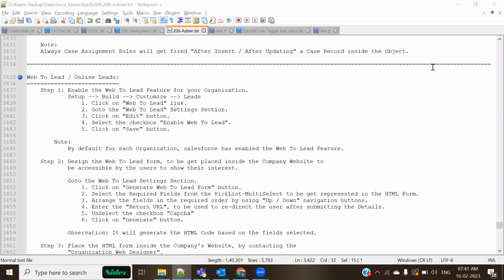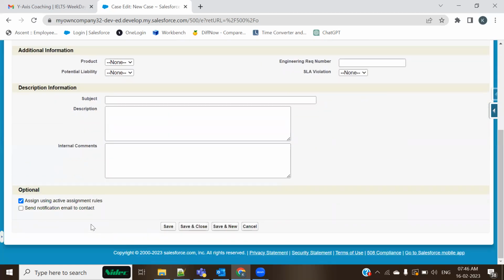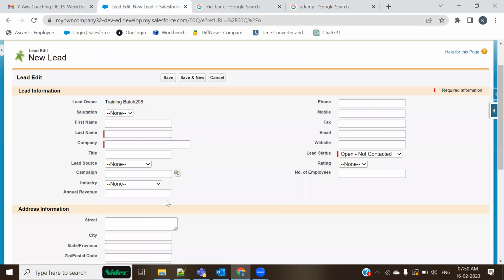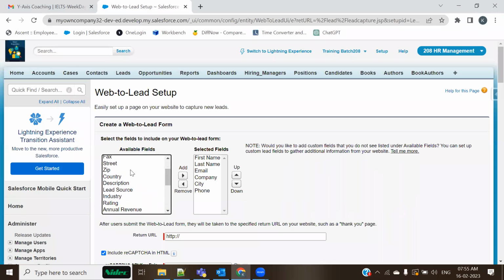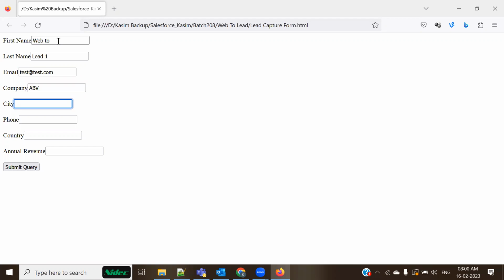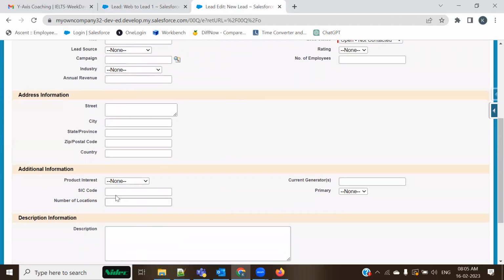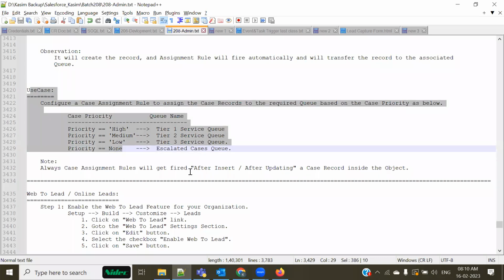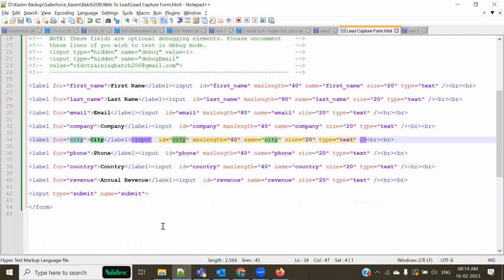Session76 Web To Lead & Case